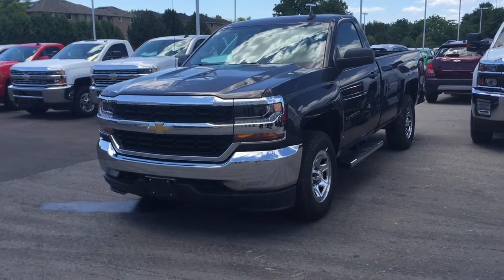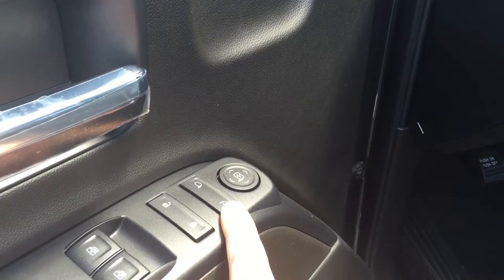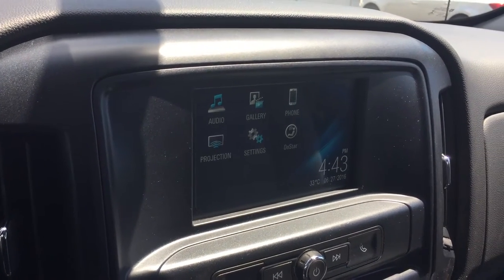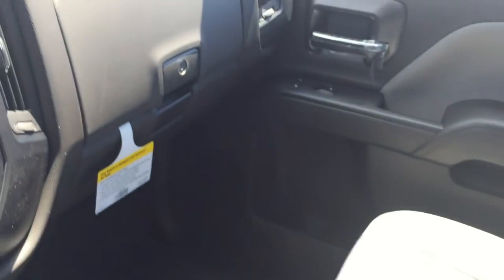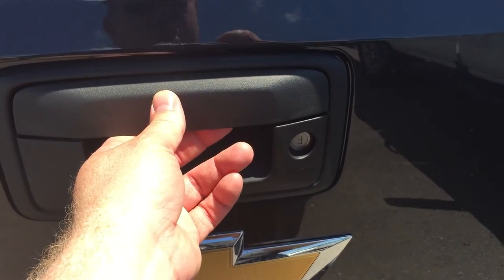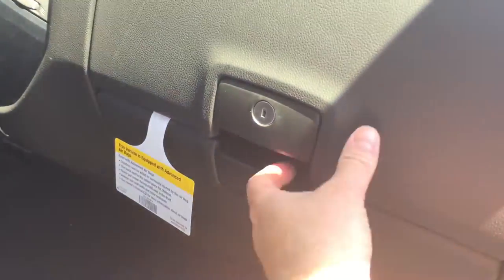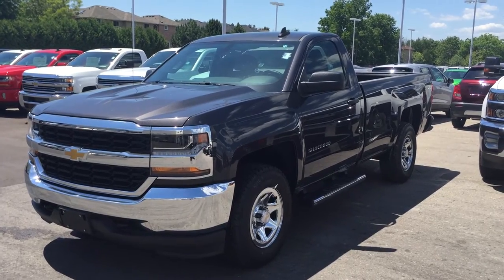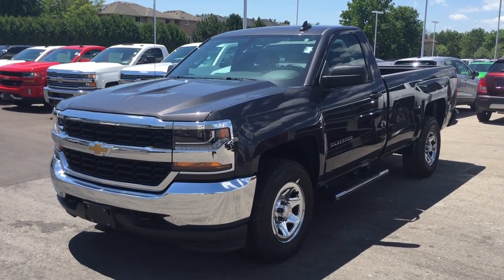2016 Chevrolet Silverado 1500 4WD Regular Cab LS Roy Nichols Motors Courtice ON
This is a 2016 Chevrolet Silverado 1500 4WD Reg Cab 119.0&quot; LS with 6-Speed A/T transmission Gray[GXG,Tungsten Metallic] color and Dark Ash with Jet Black Interior Accents interior color.  This video is recorded and uploaded by cDemo Mobile Inspector

Roy Nichols Motors
2728 Courtice Rd
Courtice, ON
L1E 2M7